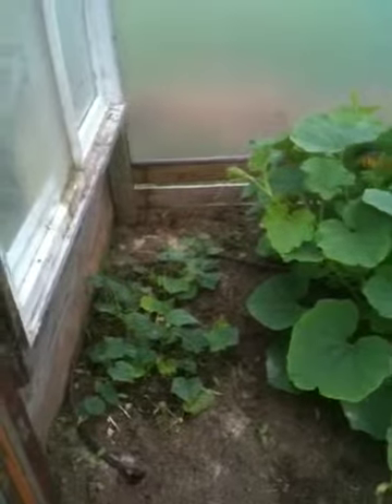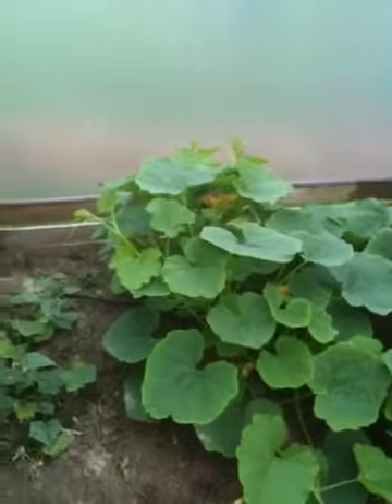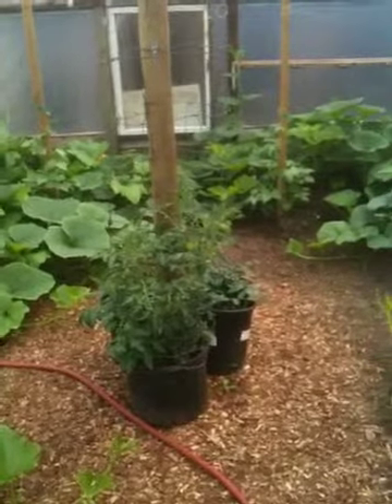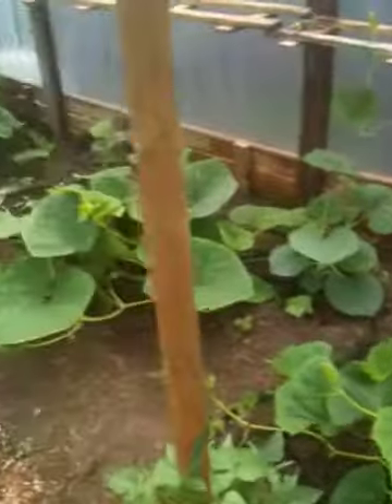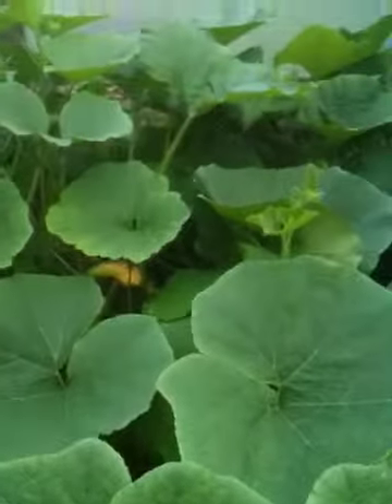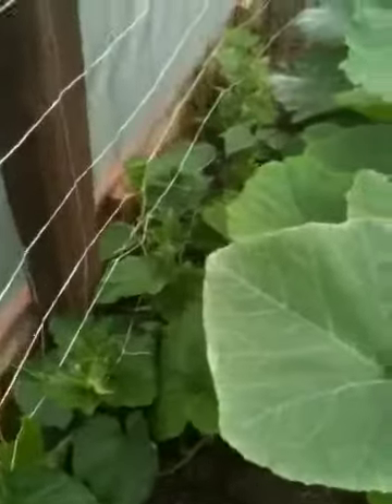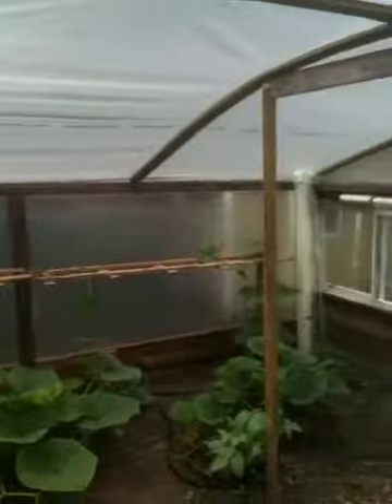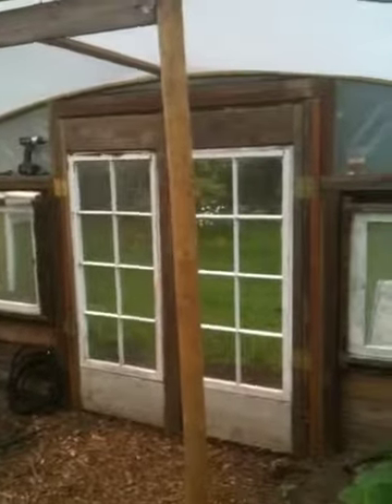Hoop house made of wood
Wood hoop house, green house